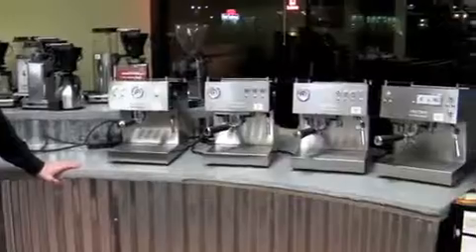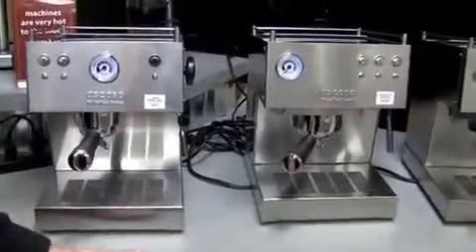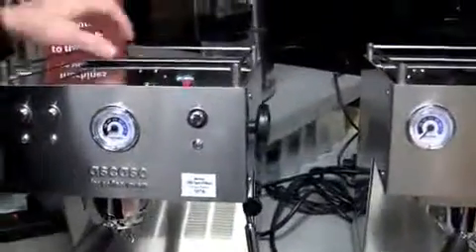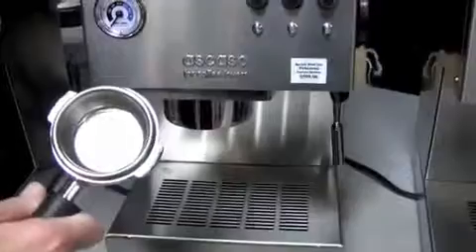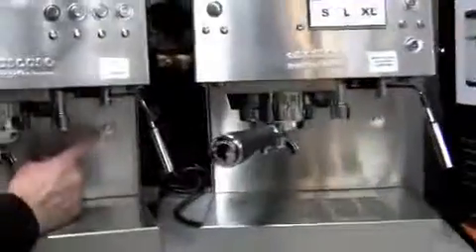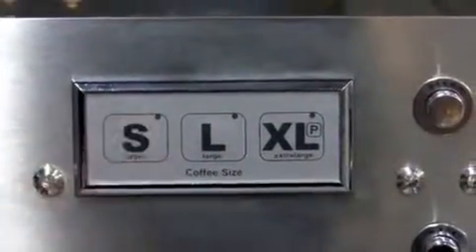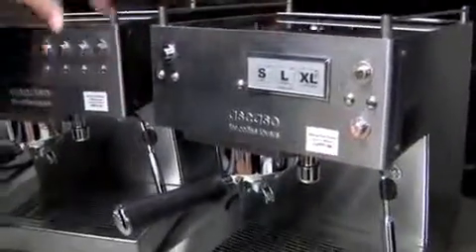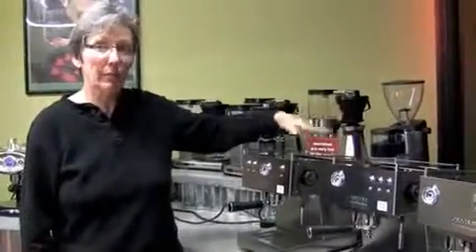Ascaso Uno Duo Series Comparison